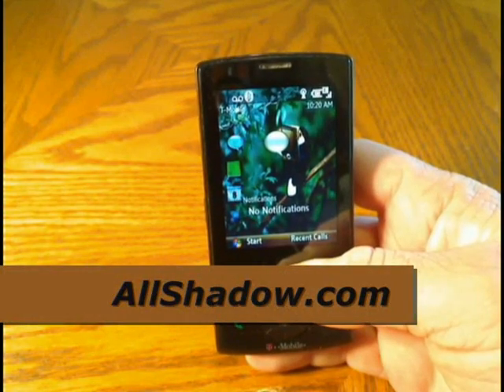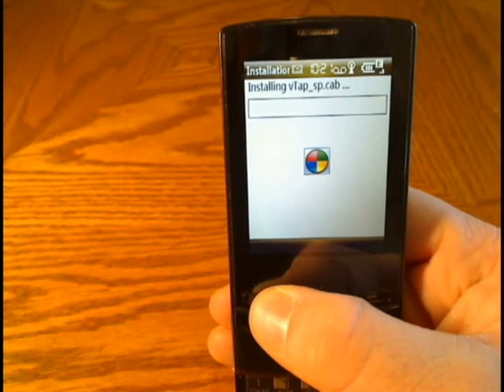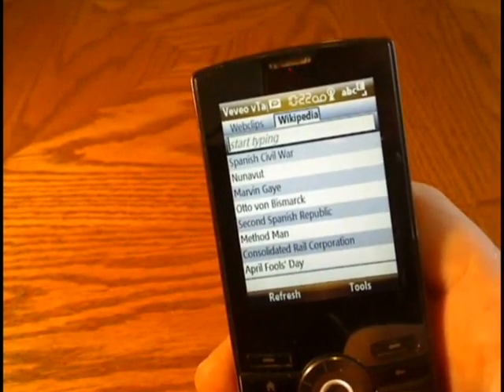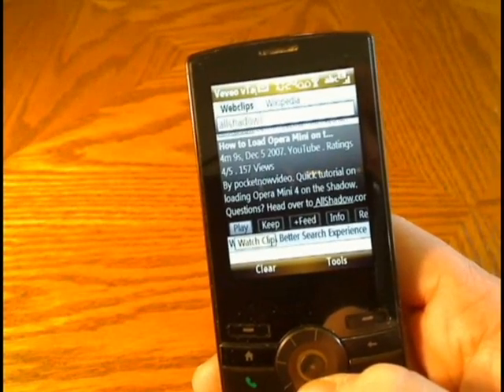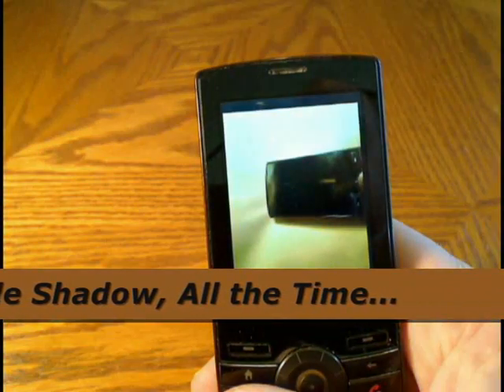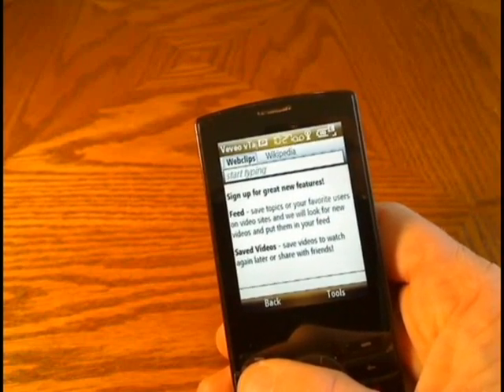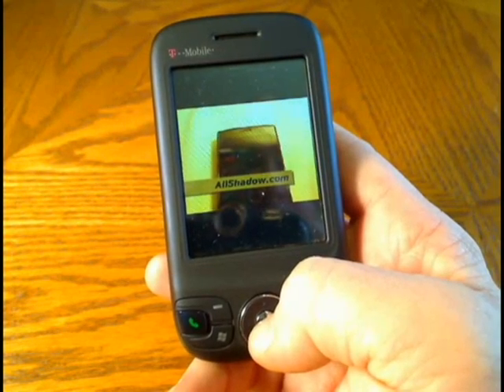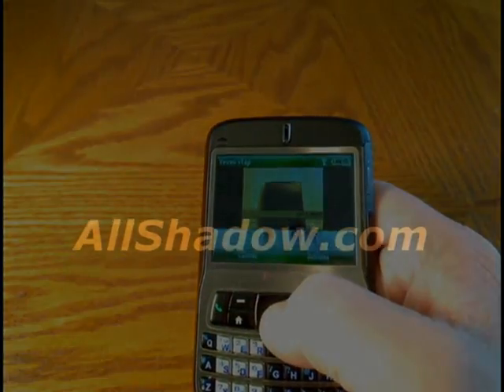Demonstration of vTap on Windows Mobile | Pocketnow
Mike Benton of AllShadow.com walks you through installation and use of vTap on Windows Mobile. vTap allows you to view online video over a variety of connections and implements an easy to use interface.